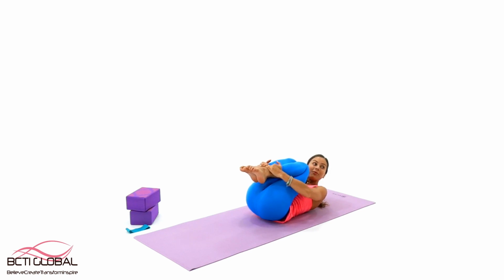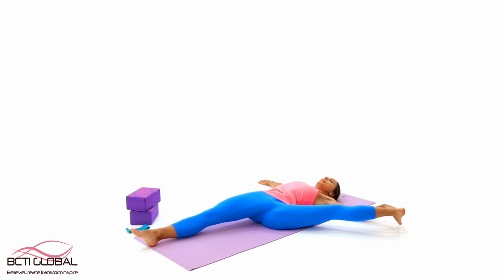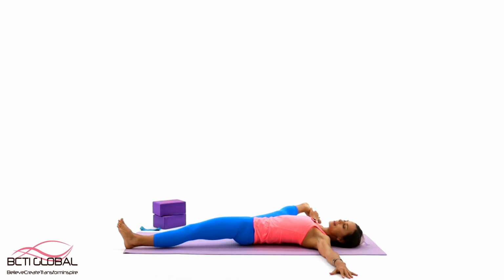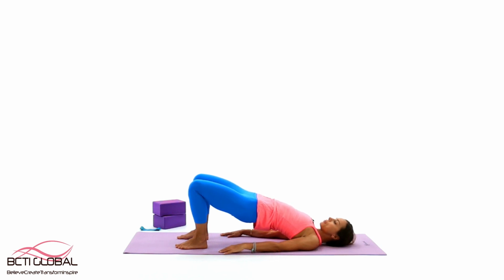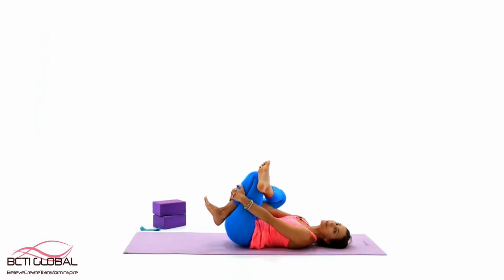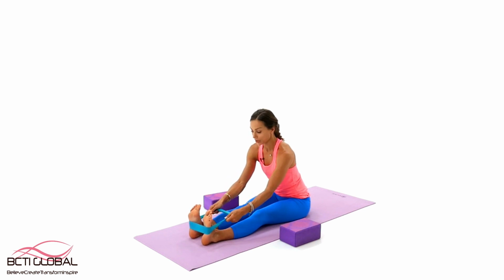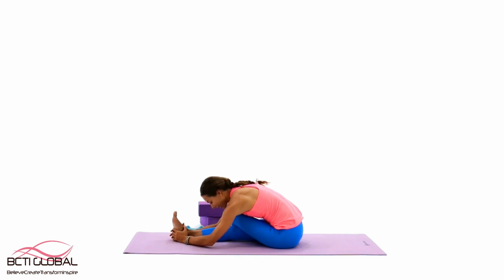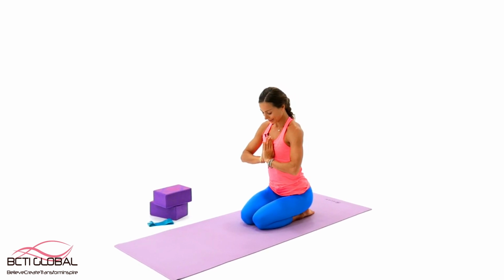Yoga For Back Pain | Sciatica Pain Relief #1 | Yoga With Juliette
— FEATURED —

LEGGINGS - Yogalicious High Waist Yoga Capris

TOP - Under Armour Tank - Patch Mesh

YOGA MAT - Gaiam Yoga Mat

YOGA BLOCKS - Gaiam Yoga Block + Yoga Strap Combo Set

— EQUIPMENT USED —

CAMERA
Lumix GX9 ( 3 cameras )

MICROPHONE
Tascam DR-10L Digital Recorder

Rode NTG4+

Rode Blimp Windshield

Rode Boompole Pro Carbon Fiber

Zoom H5 Four-Track Portable Recorder

STUDIO LUGHT
Neewer 20-inch LED Ring  (rings)

GVM Led Video Light kit   (8 lights)

GVM 150W LED Video Light (2)

Flexibility and Back Pain Relief Flow

❤ Start to ease lower-back pain ❤
❤ This YOGA FLOW will help to facilitate healthy flow of blood to the brain

Start to incorporate stretching exercises for better back flexibility and health of your back. This flow will help you improve flexibility, reduce tightness, and ultimately, make your workouts more efficient and safe.

Quick and effective HIPS, CORE, SPINE -strengthening and stretching flow ❤

The spine is a complex structure comprised of muscles, ligaments, tendons, and bones. It's designed to move side-to-side and front to back, as well as carry the bulk of the body's weight. That's why it's so important to keep all its parts in good working order. ❤

* Create space by releasing old energy from your body and mind
 * Trust Yourself
 * Relax
 * Balance
 * Build your immune system

Juliette
NAMASTE